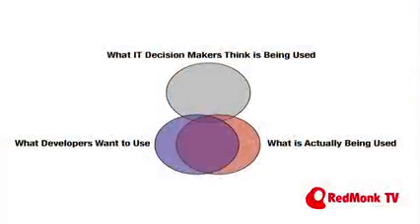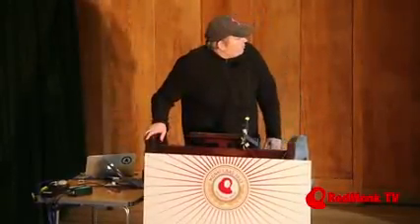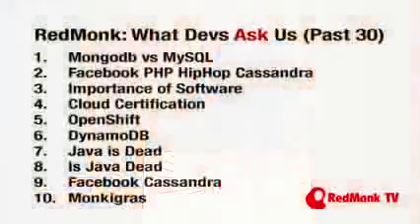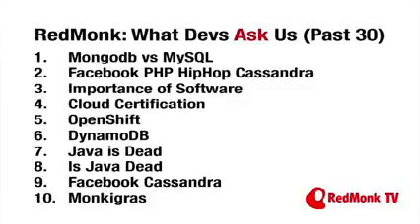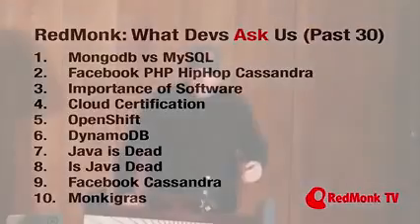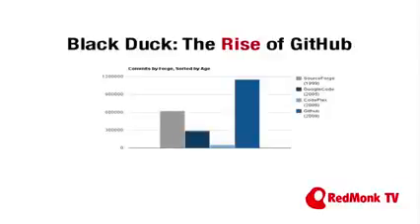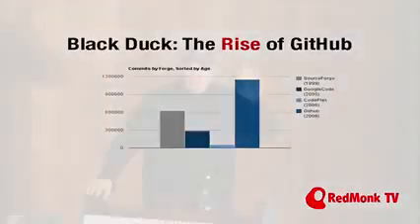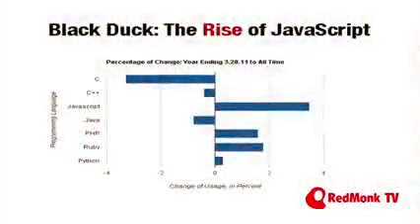More Data about Developers The latest from RedMonk Analytics - Stephen O'GradyC RedMonk